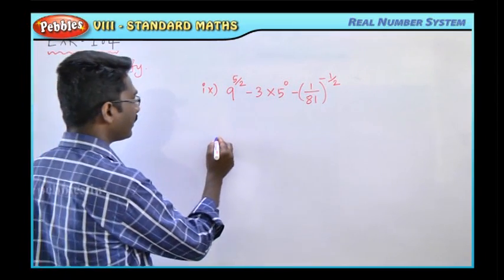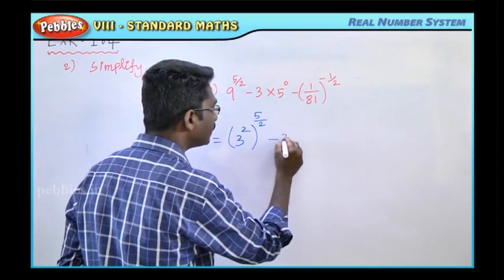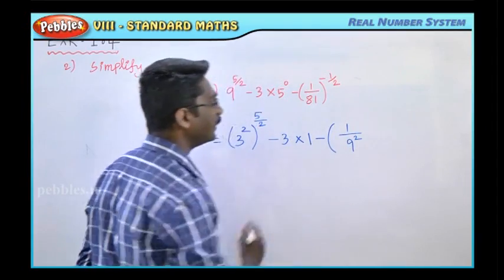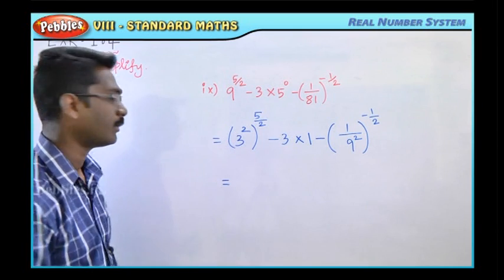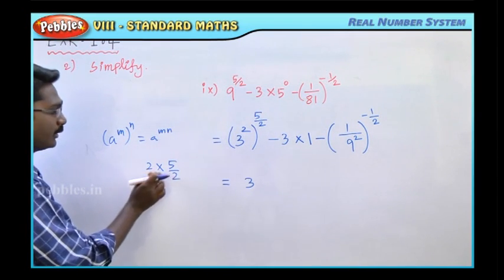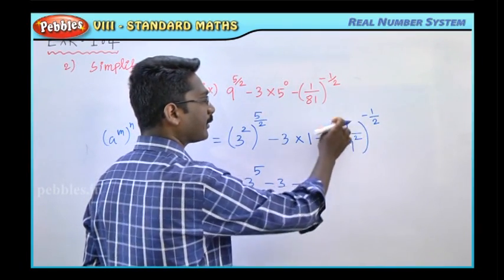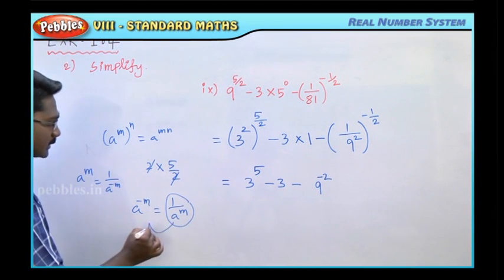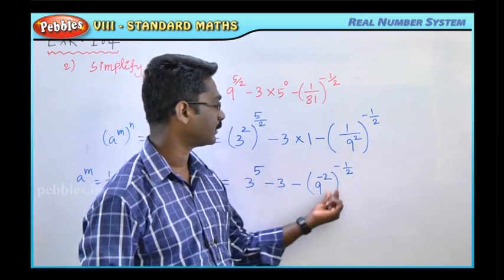Real Number System | Samacheer 8th maths